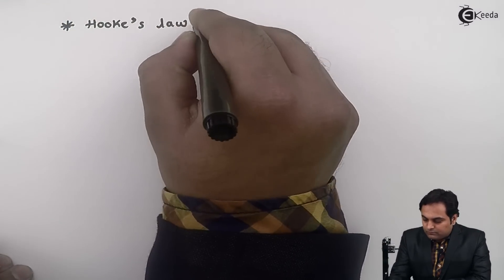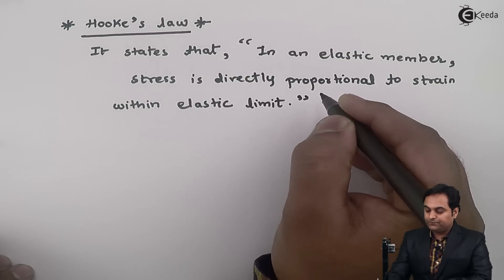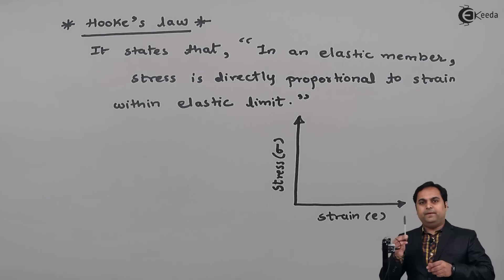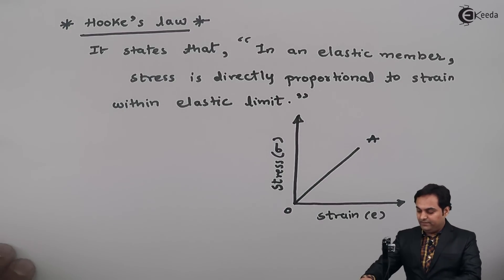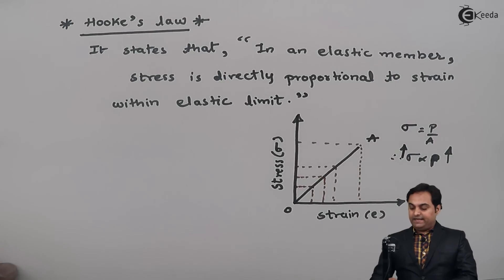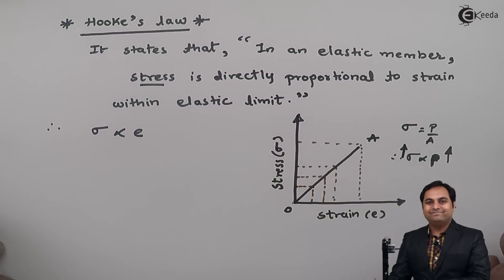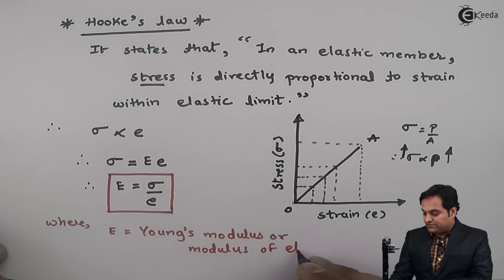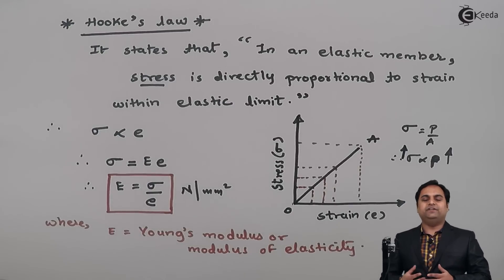What is Hooke's Law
Hooke's law:
Its states that, "In an elastic member, stress is directly proportional to strain within elastic limit".
It is a law stating that the strain in a solid is proportional to the applied stress within the elastic limit of that solid.

Ekeeda provides Online Video Lectures on Hooke's Law. This Hooke's Law video is from Topic Simple Stress & Strain of Subject SOM. Free Online Tutorials.

Happy Learning : )